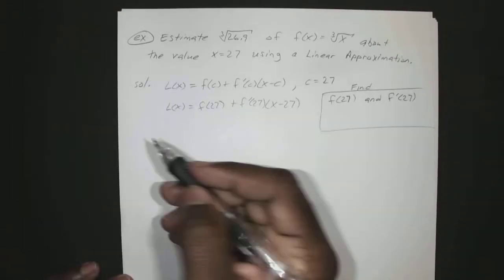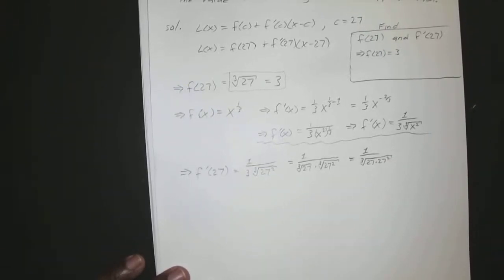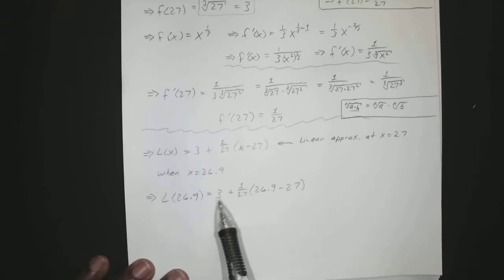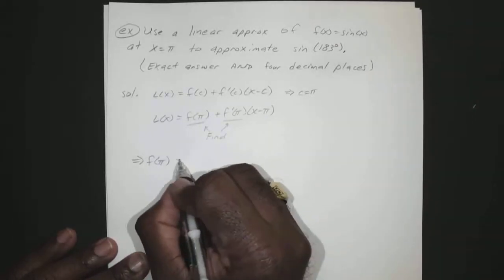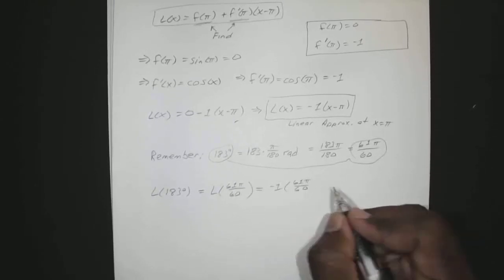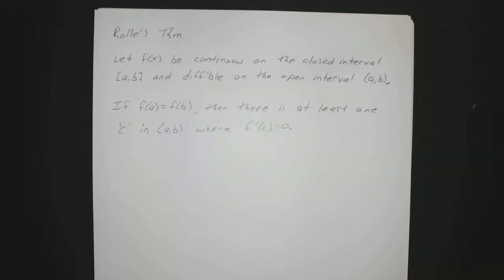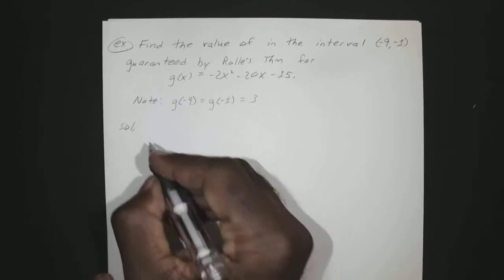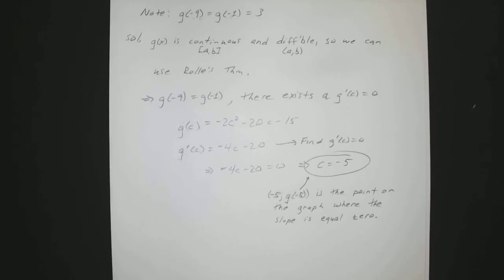1760 S1601 Class 16C